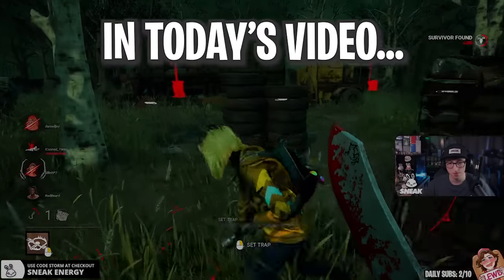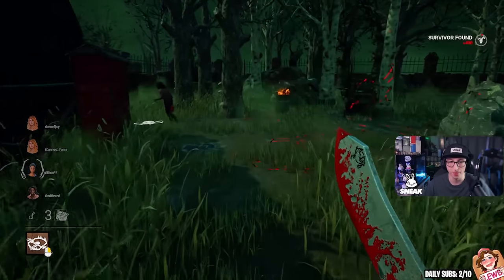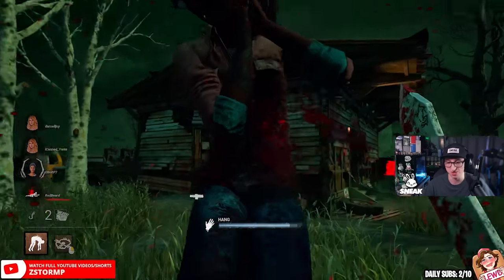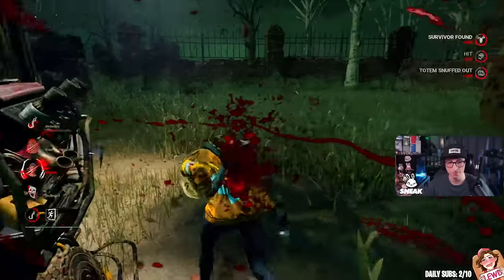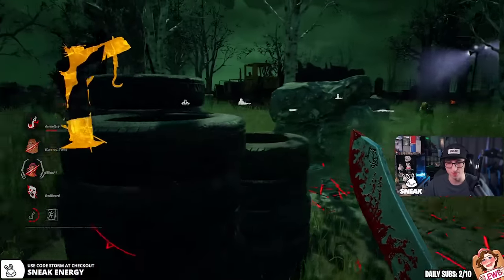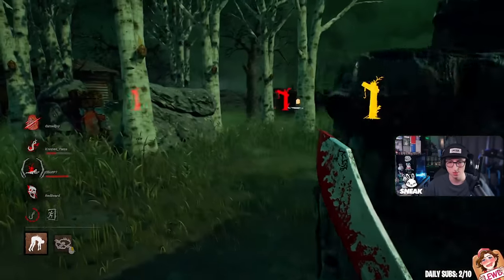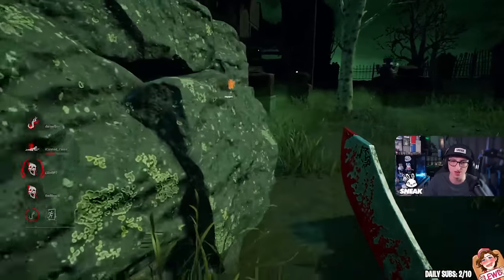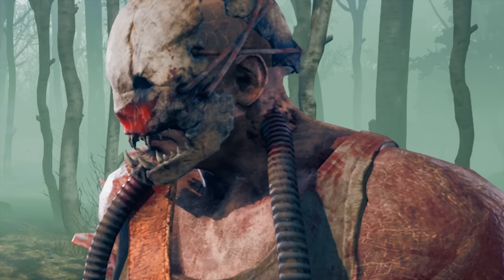NAKED TRAPPER TOOK CONTROL AGAIN FROM 1 GENERATOR LEFT... | Dead By Daylight Grand Master Trapper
In today's video, we faced these aggressive survivors that decided to quick switch into a beamer and decided to send us to a certain map with hatch being at shack against no perks and addons Trapper. We've done grand master Trapper three times, but this was the best match without using basement. It's going to be intense match and you can see that I don't rely on perks and addons when playing this killer. If you don't know what Grand Master Adept is. Well, it's basically no perks or addons and attempting to get 12 hooks! It's going to be a very interesting video for sure and I hope that you do enjoy this video!

Do not go out of your way to attack these survivors either, but I hope that you enjoy this video! Let me know what you thought happened during this game.